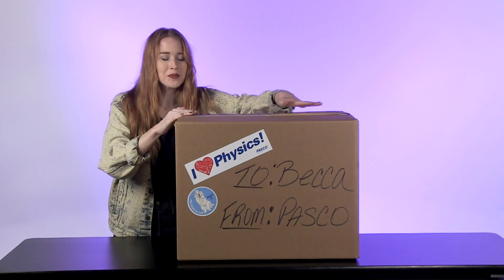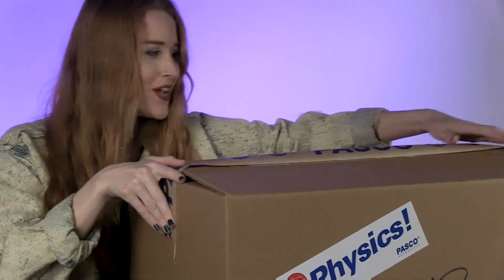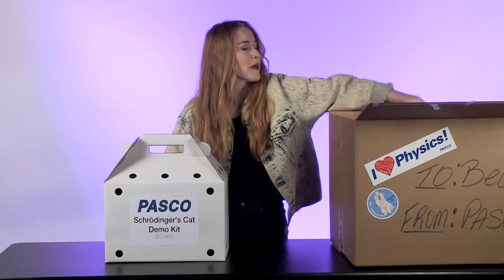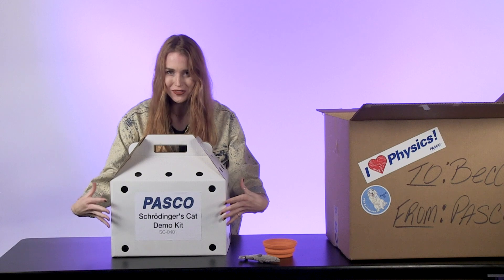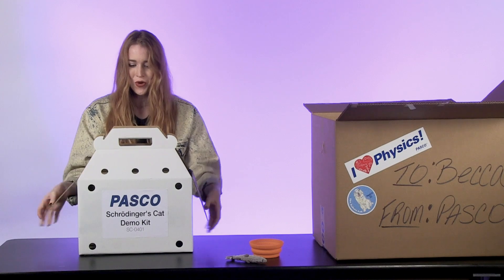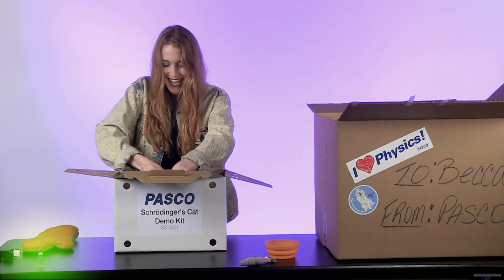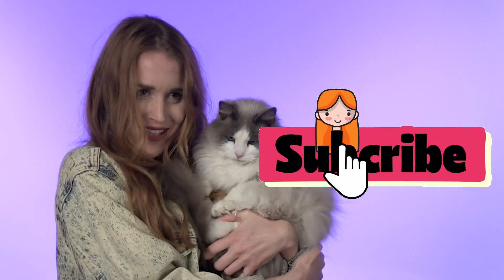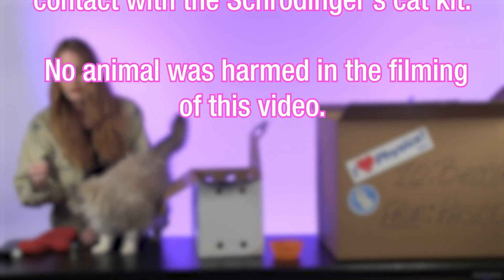Unboxing PASCO’s Schrödinger’s Cat Demonstration Kit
PASCO is excited to have had the opportunity to partner with Becca Bacon of Unboxit! In this video, Becca gives her review of our newest quantum physics product, our Schrodinger’s Cat Demo Kit. Experience this classic thought experiment of quantum theory and discover what state the cat collapses into upon observation with our all-inclusive kit!

And of course, Happy April Fools’ from PASCO.